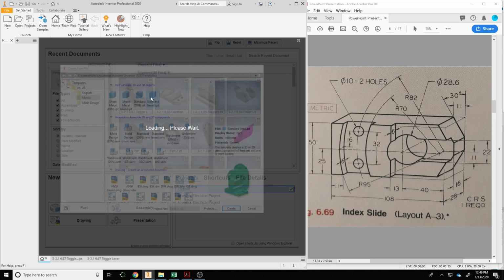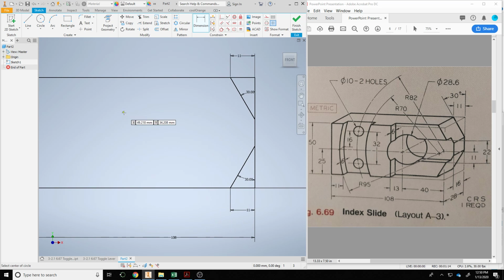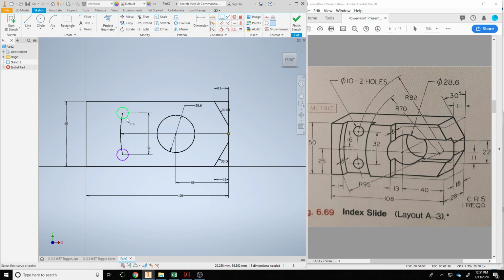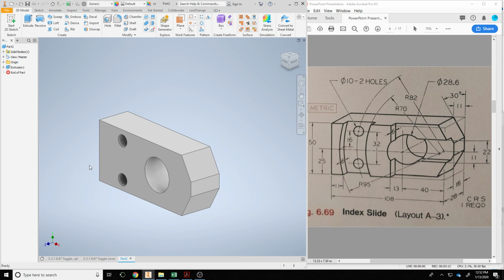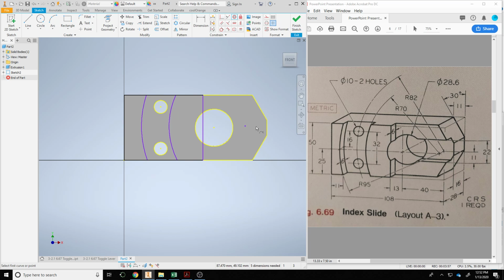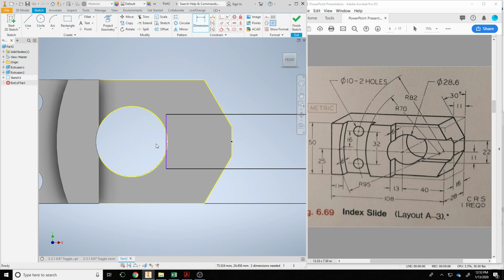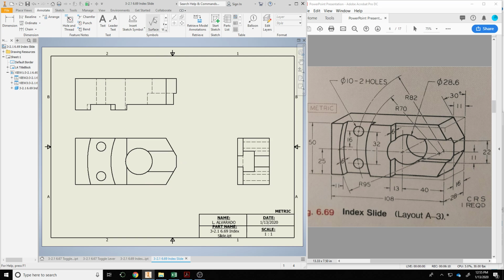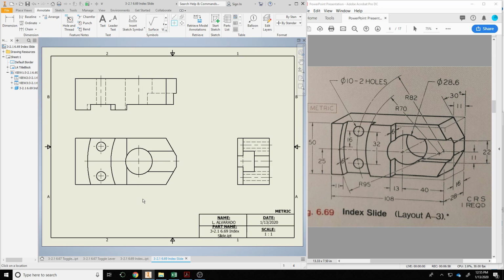3-2.1.5 6.69 Index Slide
5. Index Slide
This is the replacement drawing. You can do this in place of any drawing you have trouble with. This does not mean that it is easier.